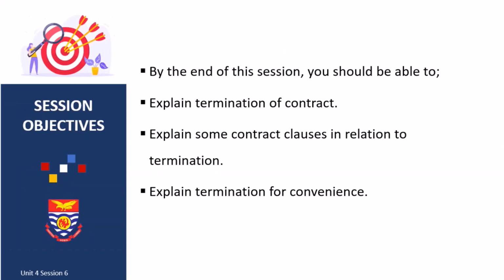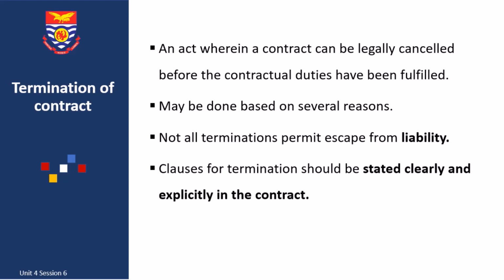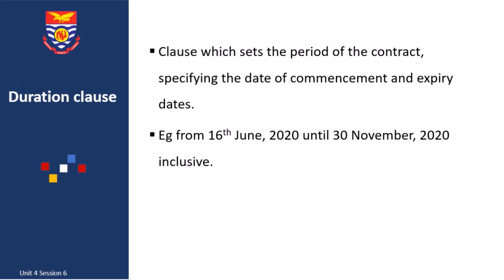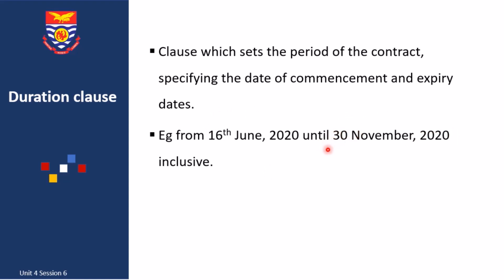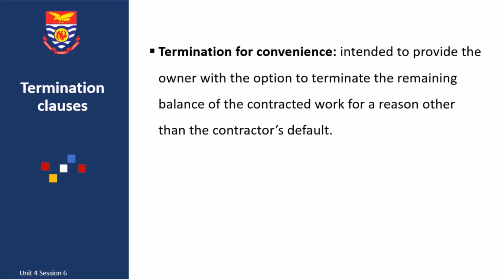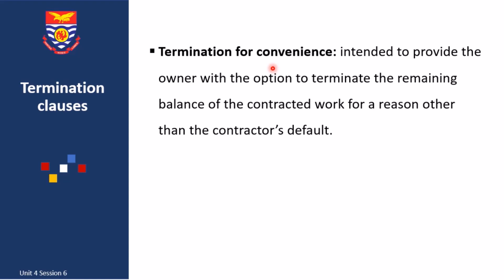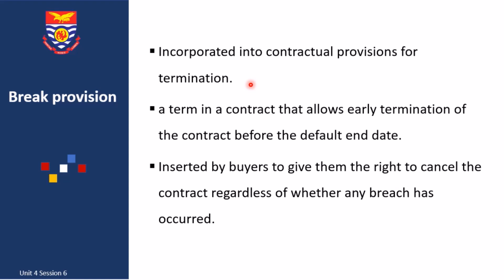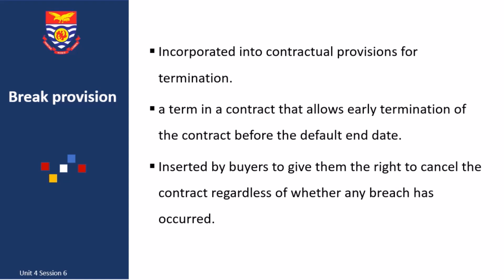Managing Procurement and Supply Relationship Unit 4 Session 6